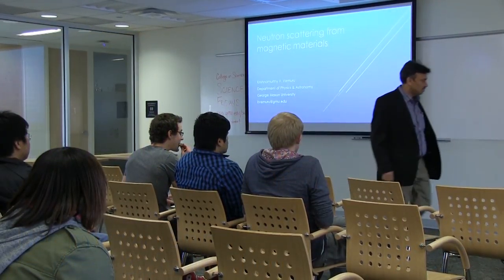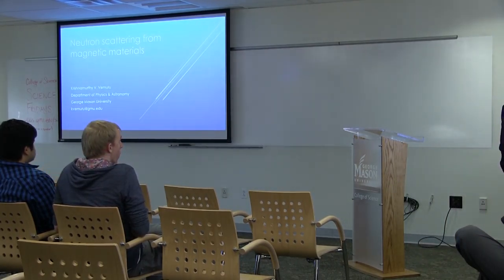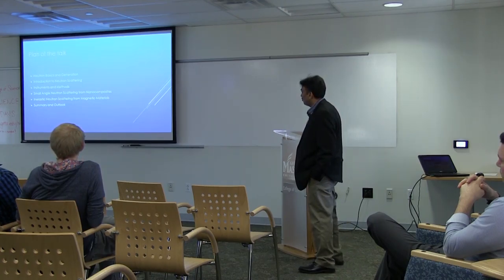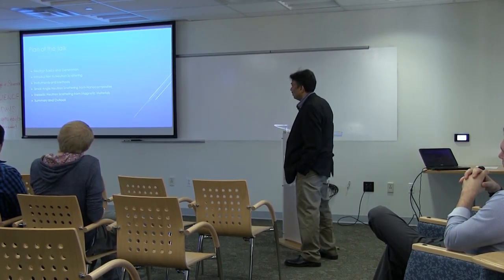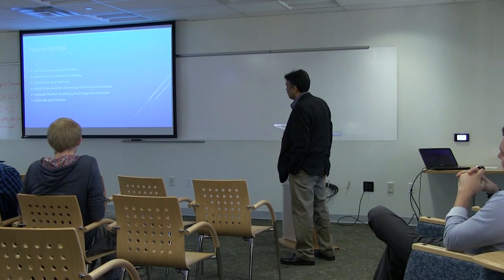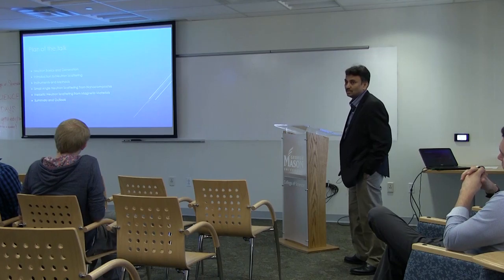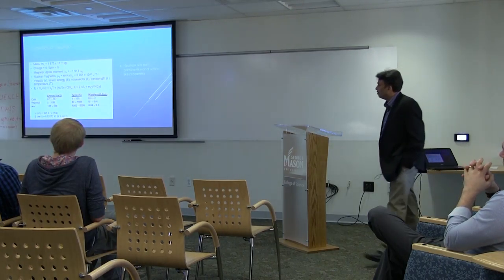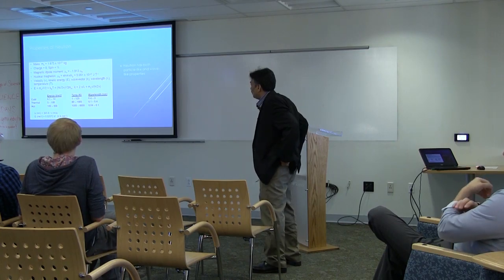COS Science Fridays: Decemeber 4, 2015 with Krishnamurthy Vemuru